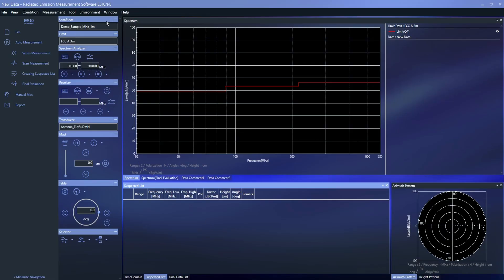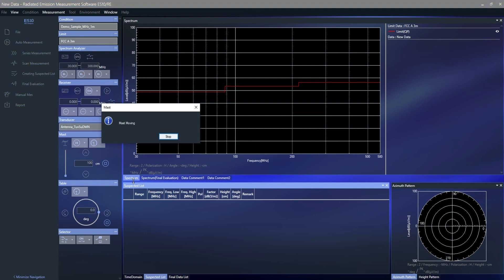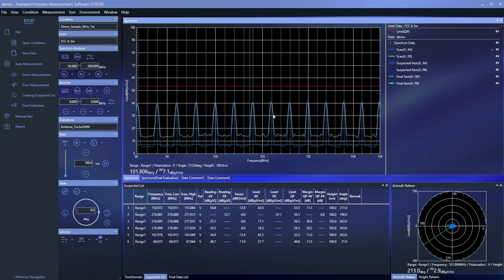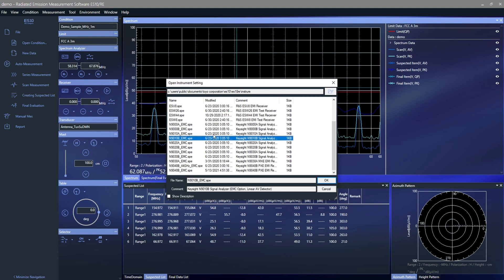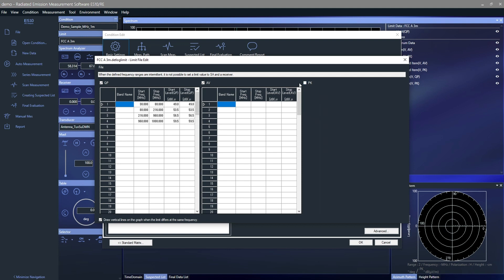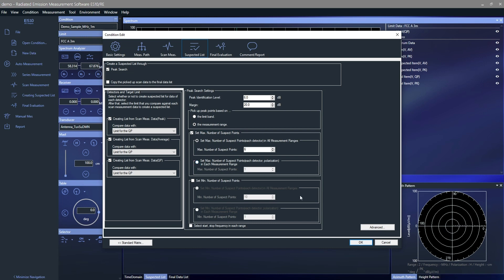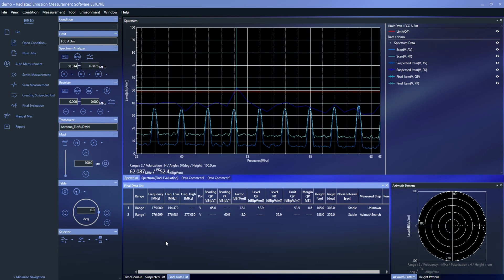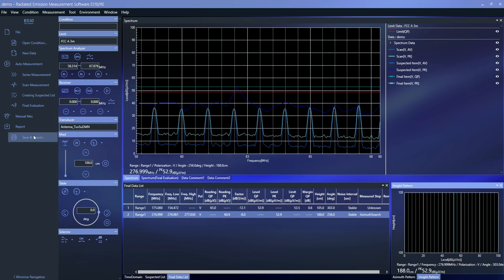TOYO ES10 RE EMC Software Overview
Overview of the latest version of the TOYO EMC software -- ES10 RE.